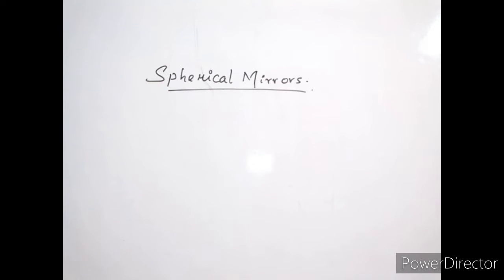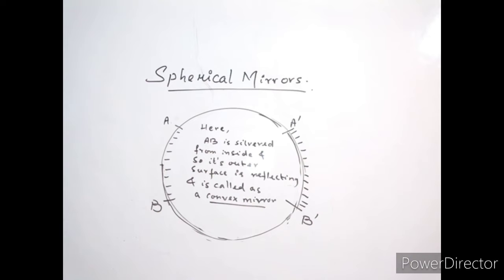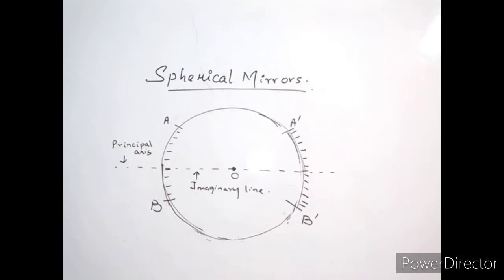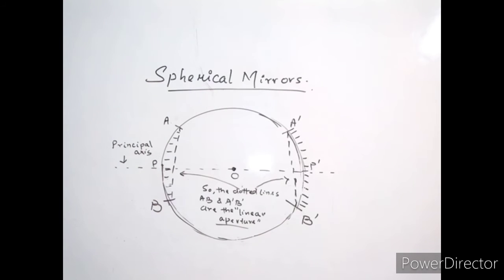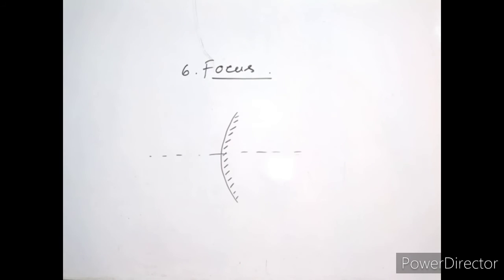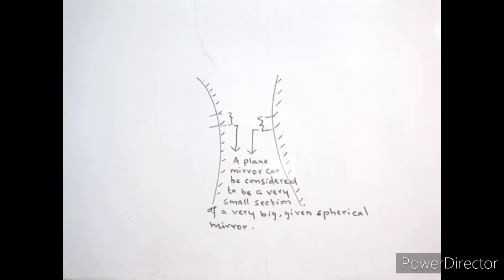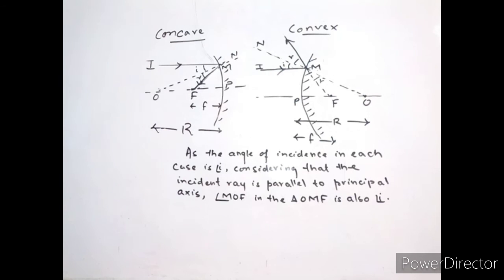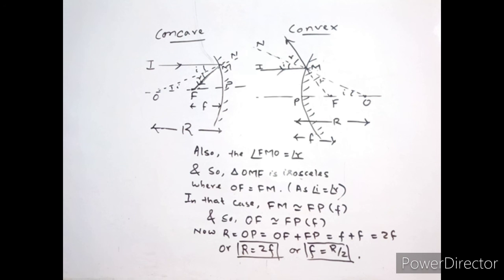Optics - 2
Reflection in spherical mirrors.